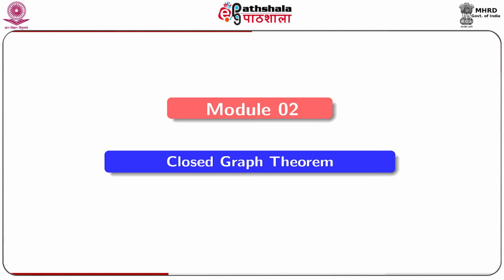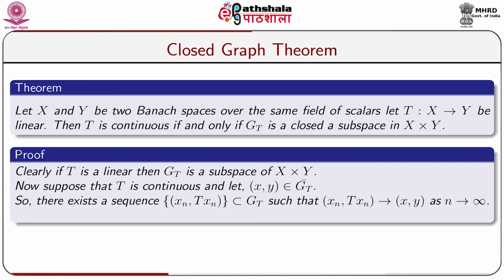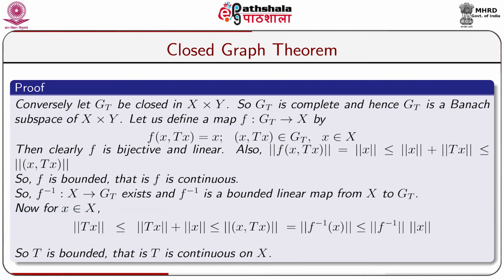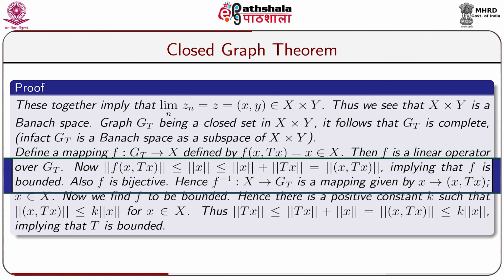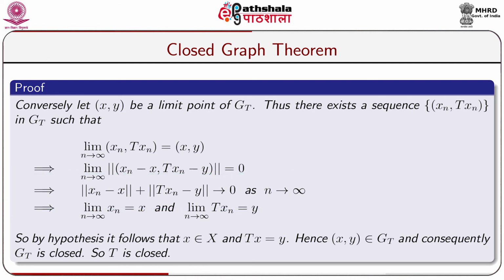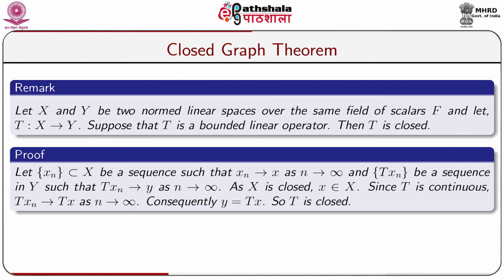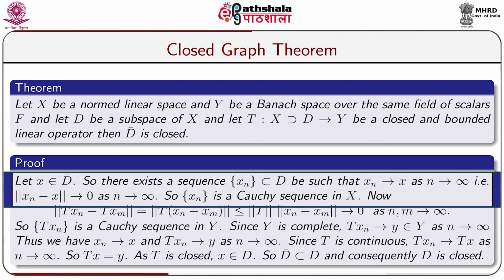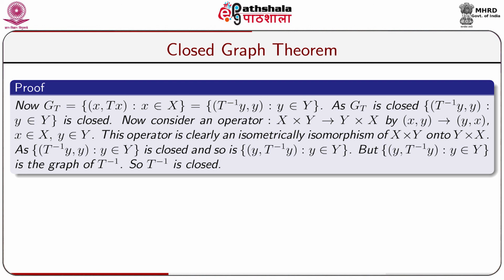Closed graph theorem.(MATH)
Subject:-Mathematics
Paper:- Functional Analysis